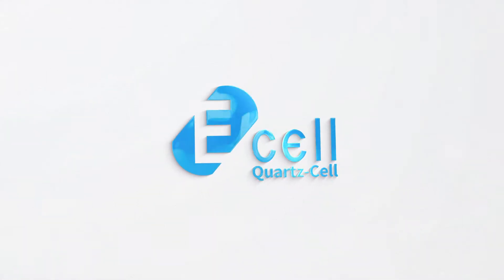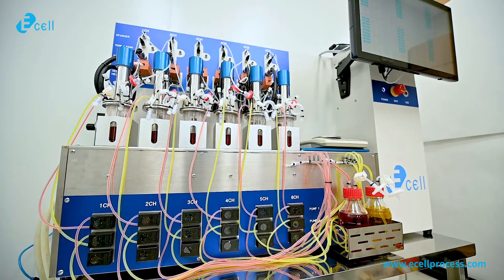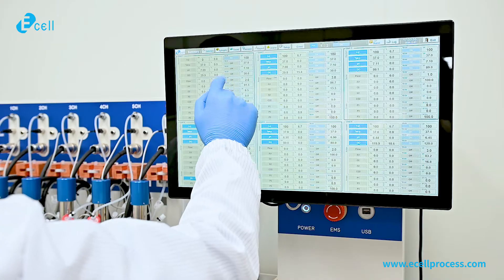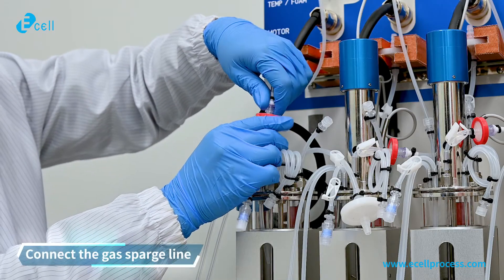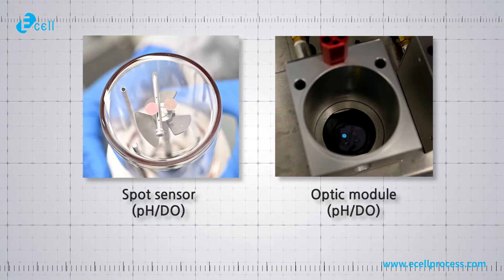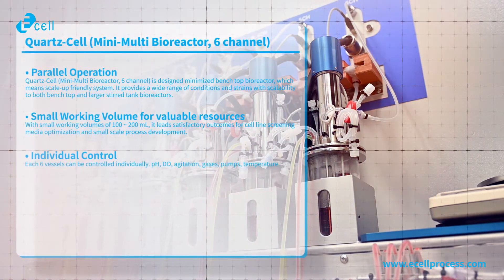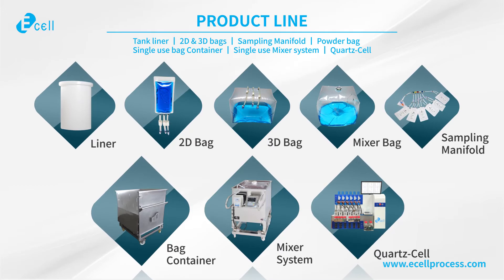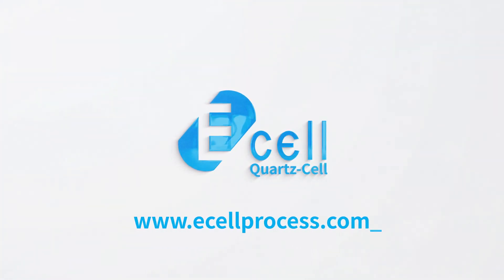Ecell Quartz-Cell (Mini-Multi Bioreactor 6 ch)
Quartz-Cell
Mini Bioreactor # Multi Bioreactor
Mini-Multi Bioreactor # 6 Channel